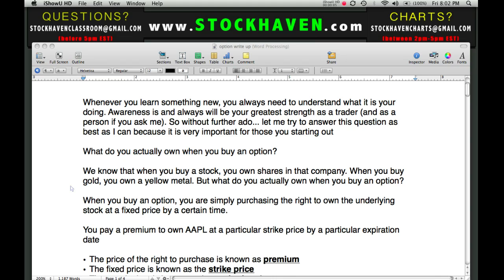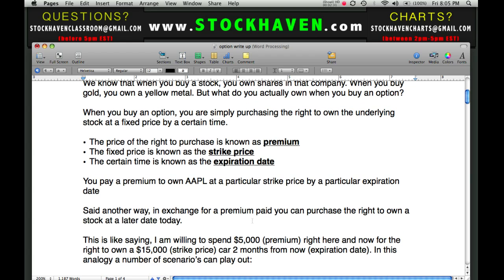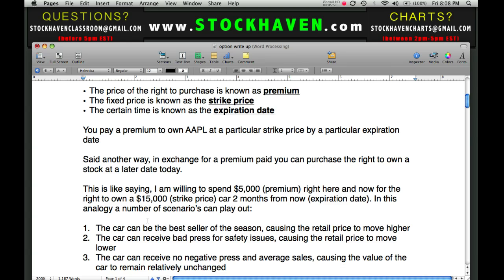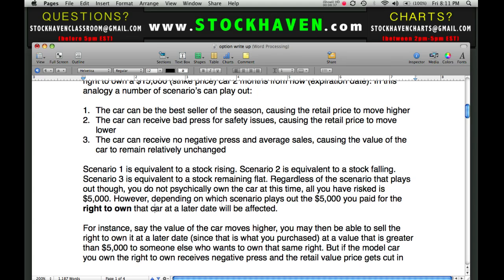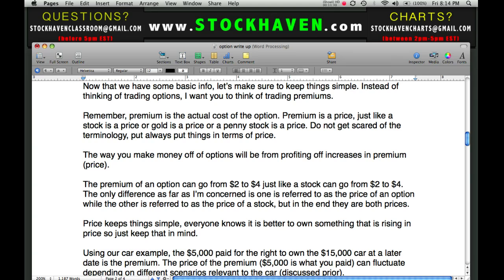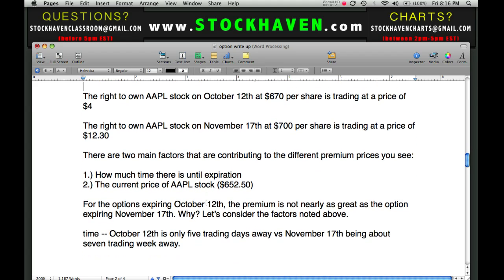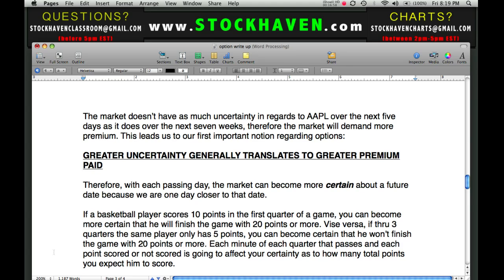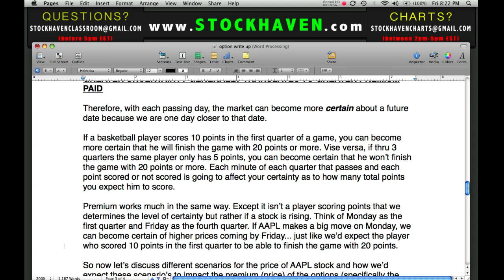What do you actually own when you buy an option?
This video goes over the first thing you need to understand when beginning to trade options -- What do you actually own when you buy an option?